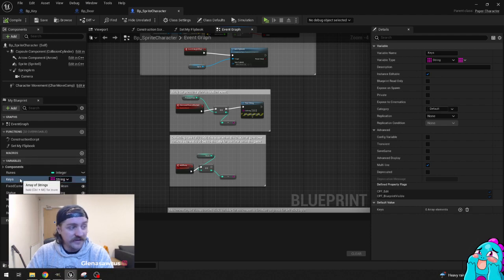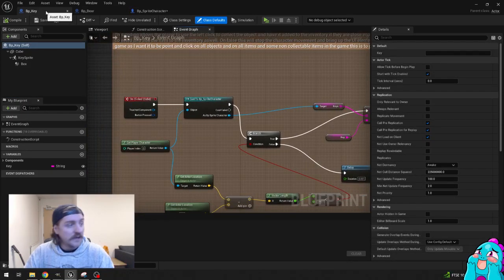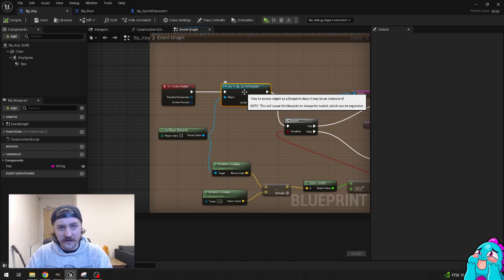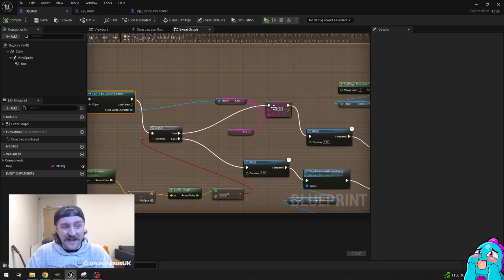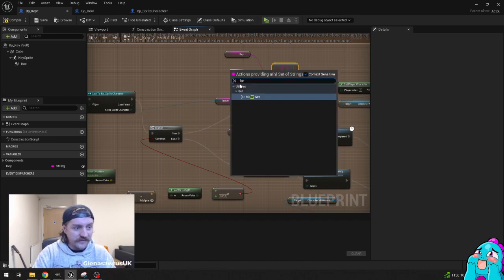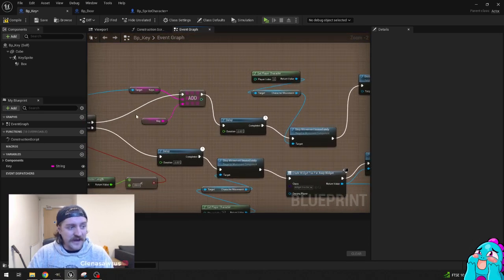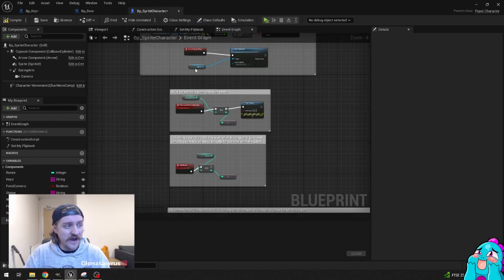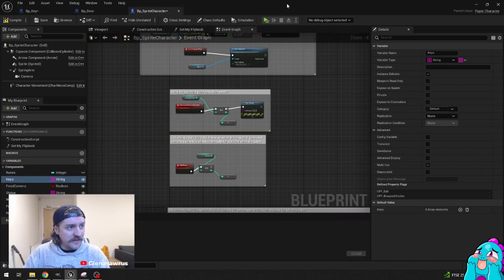Unreal Engine 5 ( Key and Door Puzzle Using Strings )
Another video to help out peers in the Uni projects for point and click adventure games using unreal engine 5.

This is the coding and break down of key and door puzzle loops. How ive got it to work within my game. There will most likely be other ways to do this.